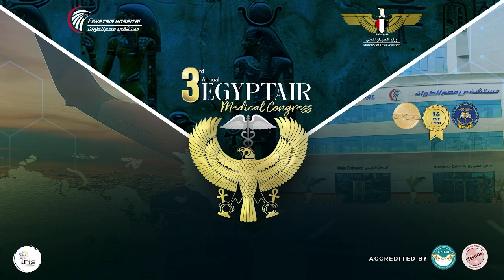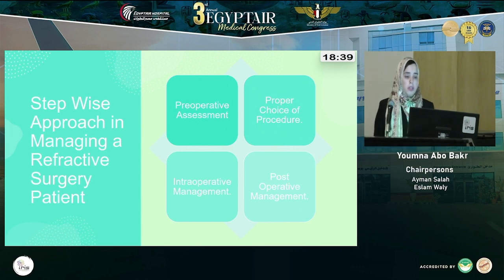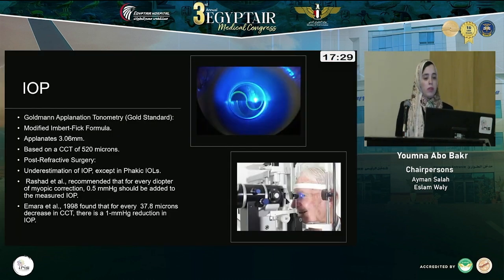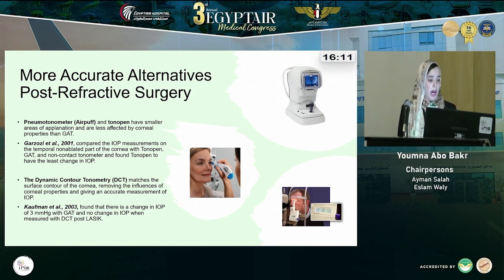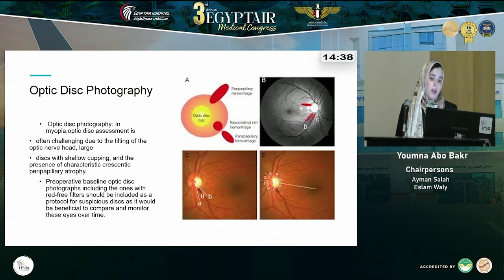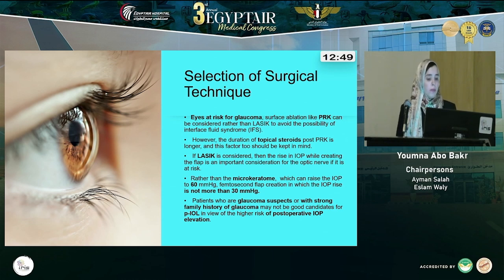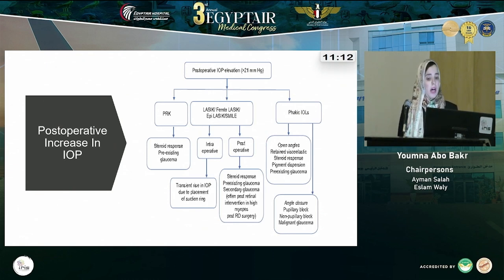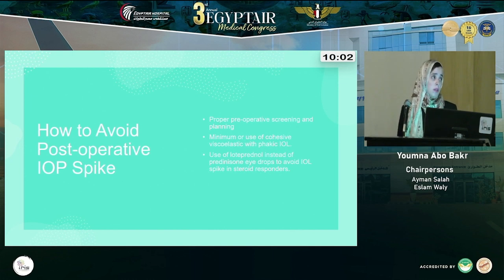The 3rd Annual EGYPTAIR Medical Congress | Day 2 | Ophthalmology Glaucoma